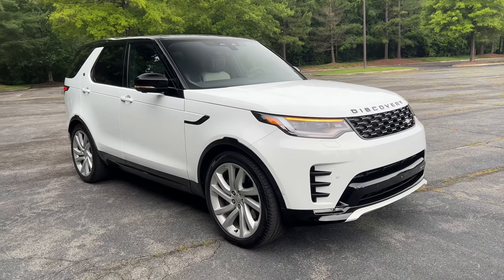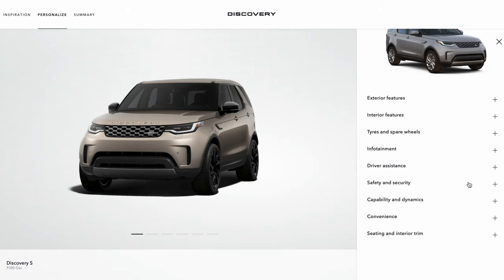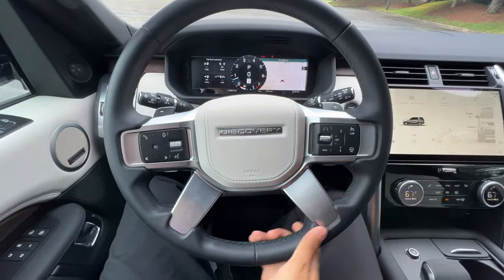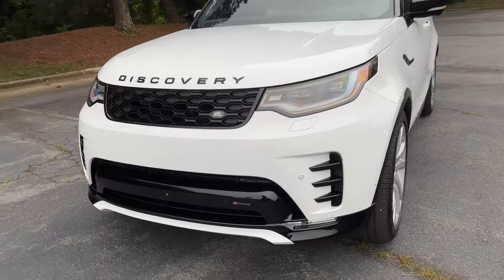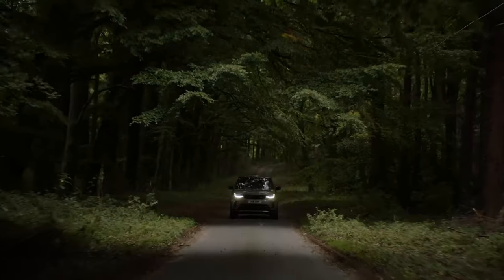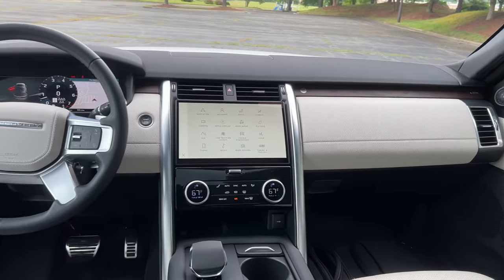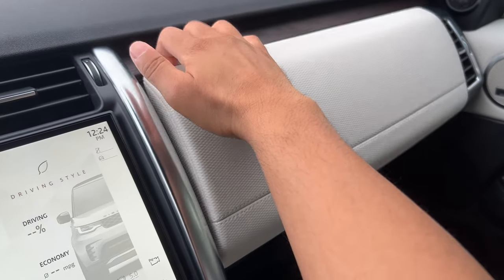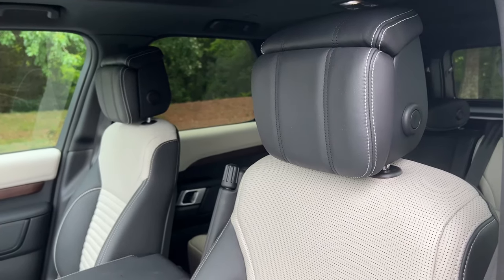2023 Land Rover Discovery P360 Review.. Weird But Great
Full review of the 2023 Land Rover Discovery. The model featured is the P360 R Dynamic HSE however, the new trim levels are the base S, SE, and Metropolitan edition. I personally recommend getting the in-line engine for excellent smoothness and effortless power.

Video Chapters:

00:00 - What's New For 2023 & Trim Levels
03:30 - Drive
12:55 - Interior & Features
19:59 - Rear Seats & Trunk Space
22:11 - Conclusion
26:05 - Reliability